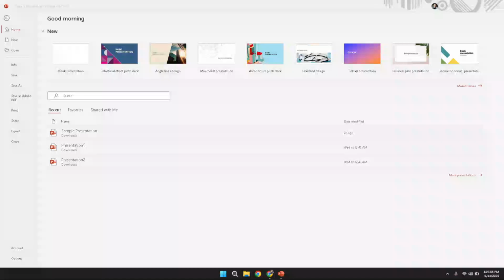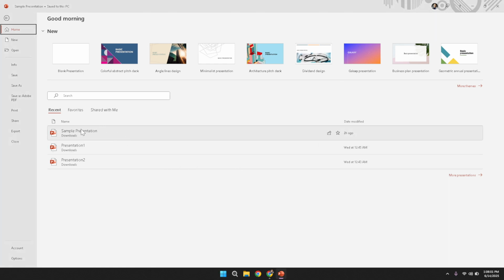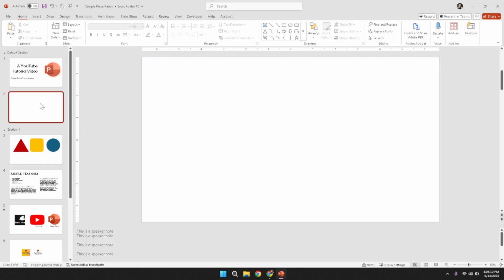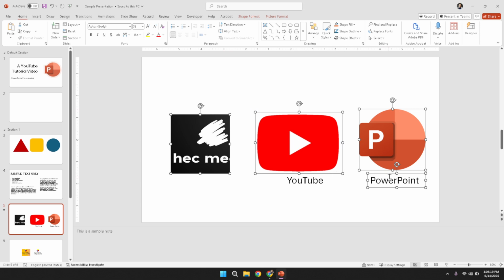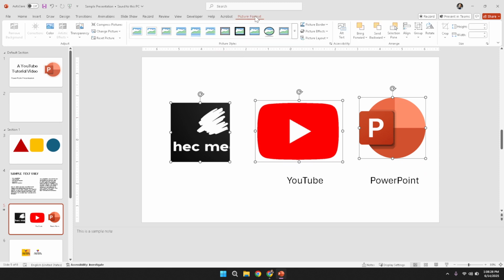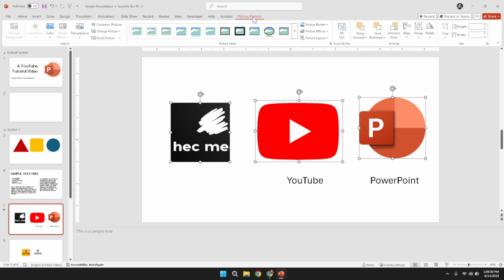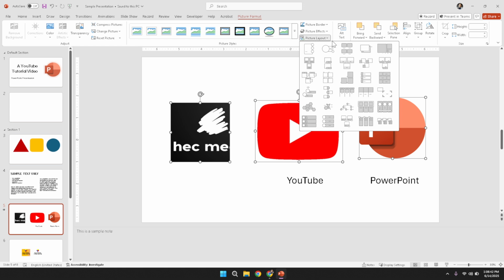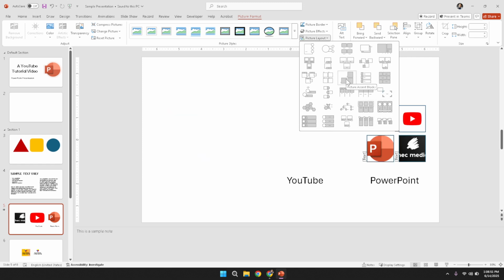How To Make Photo Collages ✔ Powerpoint Multiple Photos At Once (Full 2025 Guide)